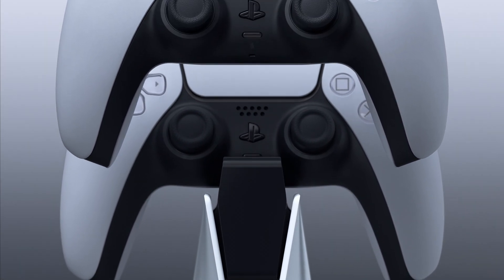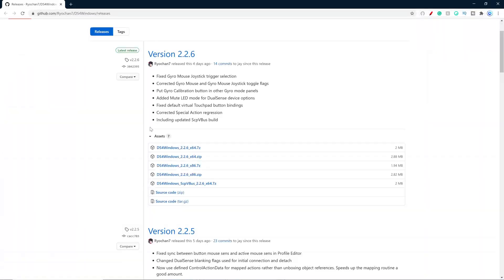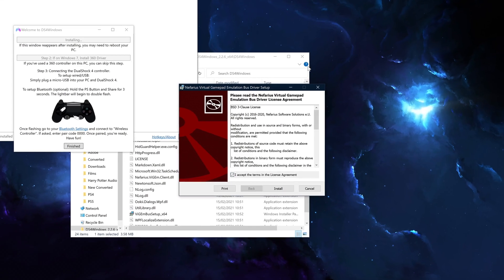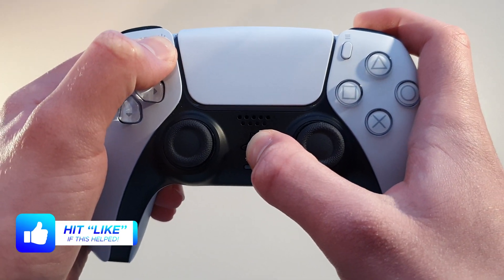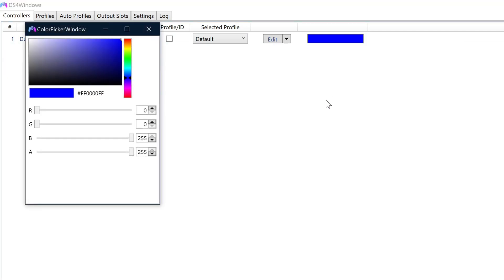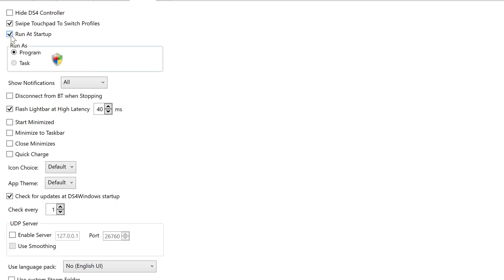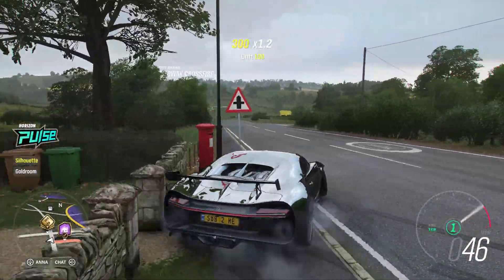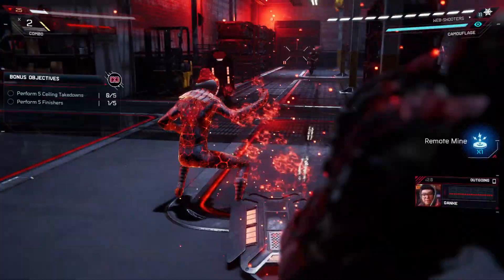How to Connect PS5 Controller to PC for ANY Game - Dualsense PC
Learn how to connect PS5 controller to PC to use on any PC game such as Forza, Fornite, Steam games & more! Using the PS5 controller on PC is awesome, so watch this video if you want a Dualsense PC controller.

Hey everyone, my name is Octorious and in this video, I'm gonna show you how to connect a PS5 controller to a PC extremely easily. This method allows you to use a PS5 Dualsense controller as a PC Dualsense on any game whatsoever. If you want to use the PS5 Dualsense on PC Fortnite, Cold War, Forza or anything else, you will have 0 issues using this method. If you are using Steam, the PS5 controller may even have working adaptive triggers and haptic feedback - these will only simulate standard rumble if used with Epic Games, Microsoft games or other launchers. If this video does help you know how to use PS5 controller on PC then please hit the like button, as well as consider subscribing to my channel with all notifications enabled for more PS5 guides, tips and tricks. Also, leave a comment letting me know what PC games you want to use the PS5 Dualsense PC on. I should also make it clear that this video will show you how to connect PS5 controller to PC wired, as well as how to connect PS5 controller to PC wireless via Bluetooth; both of which average a latency of less than 1MS! This is definitely worth a shot if you are wanting to use you Dualsense on PC for your games or PS5 controller Steam games. I hope this how to video on connecting the Sony PlayStation 5 Dualsense controller to a PC or laptop helps you out!

⏱️Timestamps:
0:00 Use a PS5 Controller on ALL PC Games
0:10 Steam Dualsense Support
0:20 Use the Dualsense on ANY Game (Not Steam)
0:56 Connect PS5 Controller to PC via Bluetooth
1:15 Configuring the Controller for All Games
2:37 Additional Important Information

🖥️ PC Specs:
SSD - 1x Samsung 970 Evo Plus 500GB